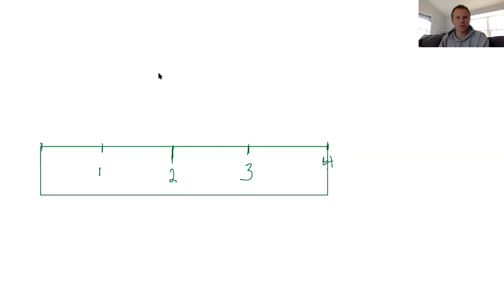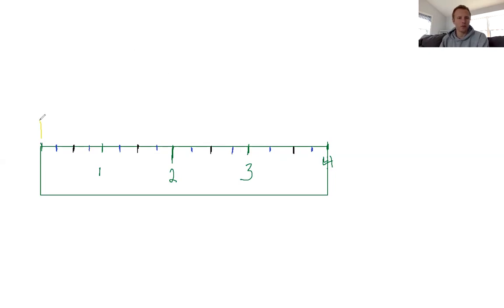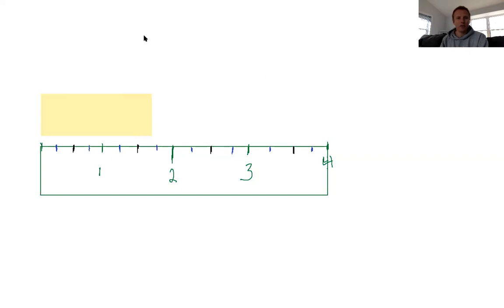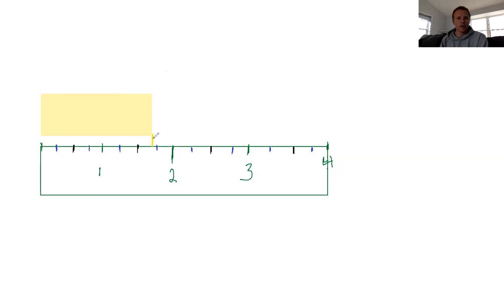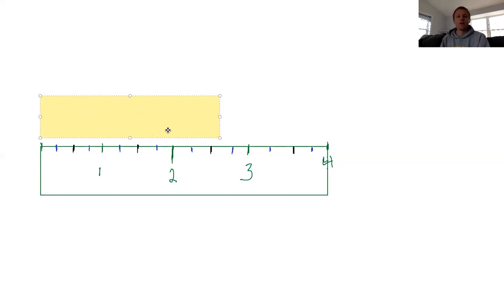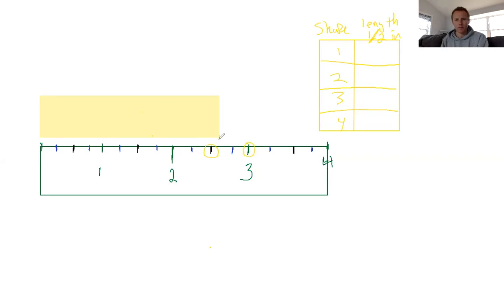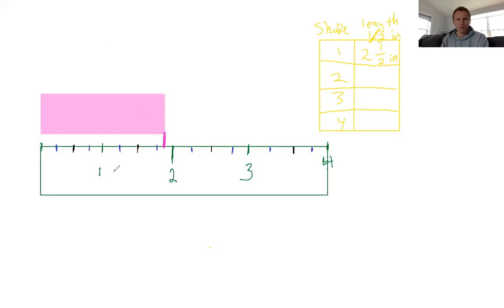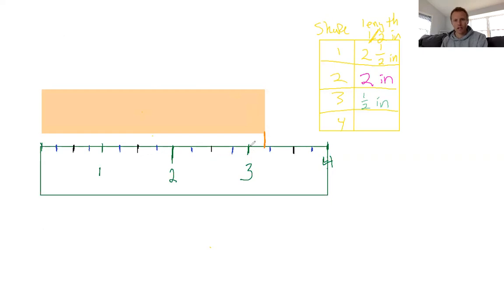Module 6, Lesson 5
Let's review measurement and how it can be used to collect data for tables and graphs.